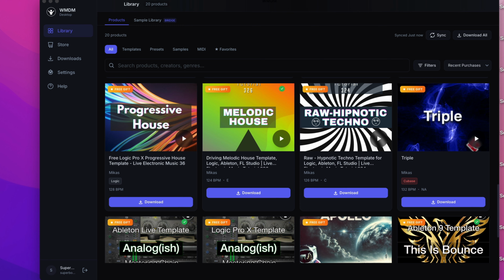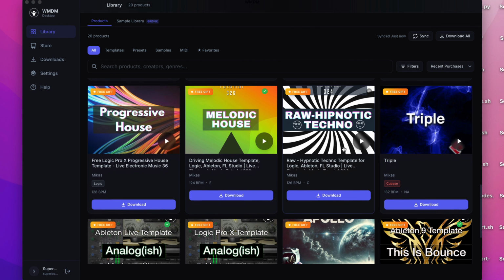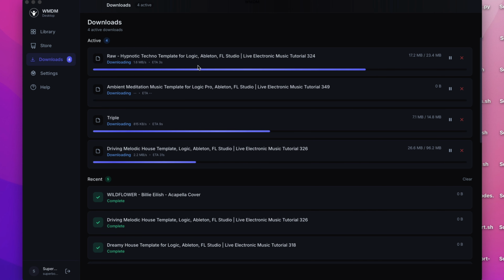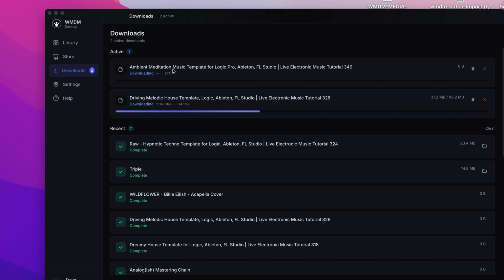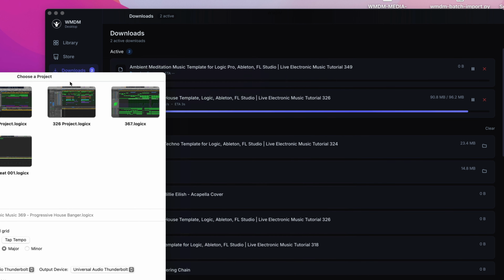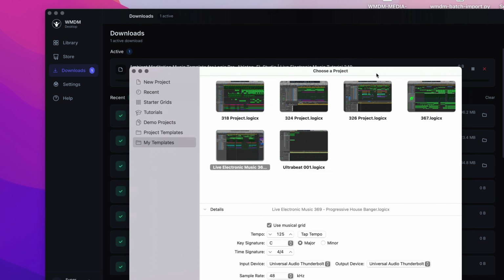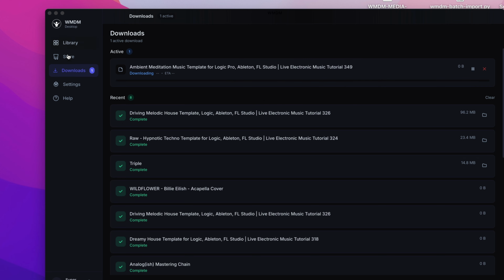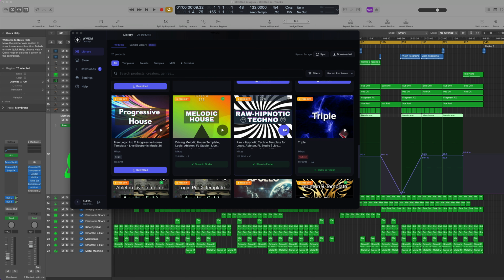🎬 WMDM Desktop is live. Your whole library, inside your DAW. Free.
Every sample, template, and preset you have ever bought from us, finally in one place. Browse it, preview it, and drag it straight into Logic, Ableton, FL Studio,
  Cubase, Bitwig, or Studio One. No subscription. No credits. The files are yours.

  What you get:
  ✅ Your entire WMDM library in one app
  ✅ WMDM Bridge plugin (AU/VST3) to browse and drag samples right inside your DAW
  ✅ One click install straight into your DAW folders
  ✅ Preview at your project tempo, filter by key, BPM, and instrument
  ✅ Automatic key and BPM detection
  ✅ Mac (signed and notarized) and Windows (beta). Free.

  We make dance music, and we built the tool we always wanted: your library, your files, inside your session. Built by producers, for producers.